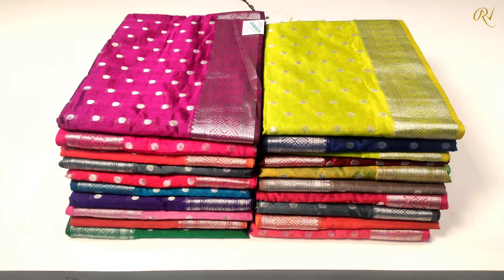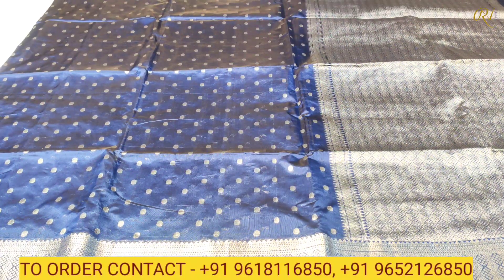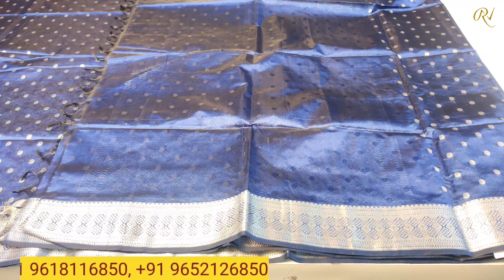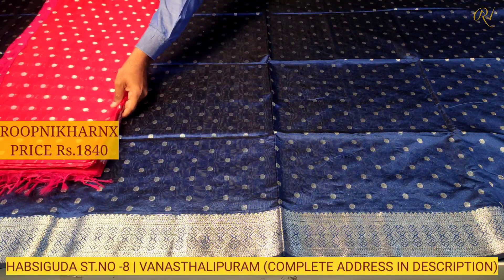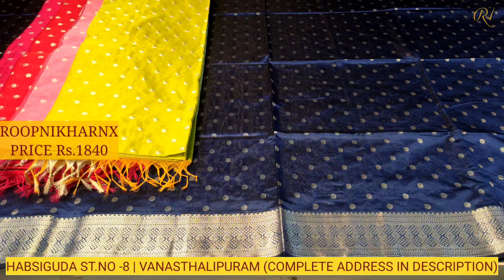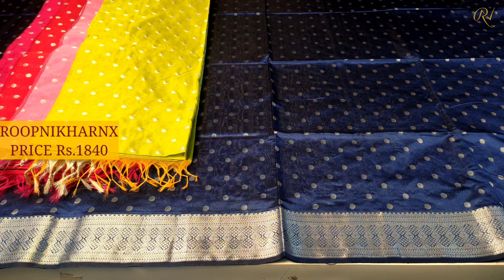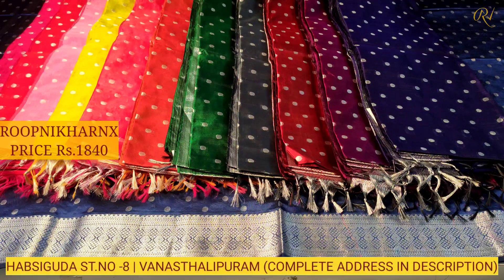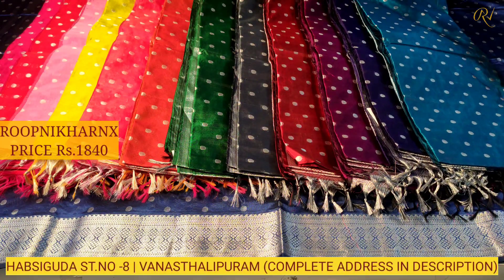LATEST HANDLOOM CIKO SAREES COLLECTION